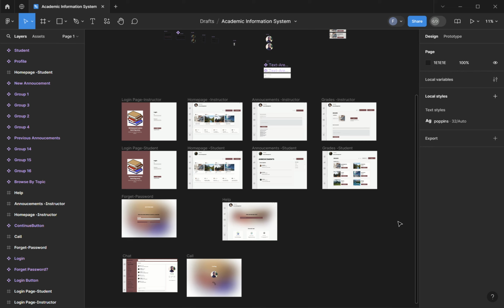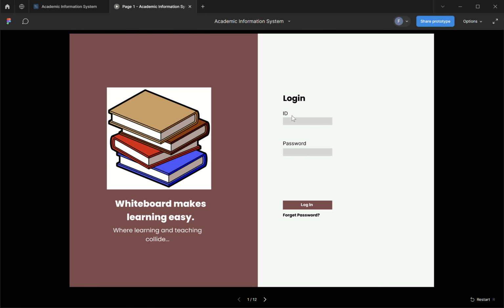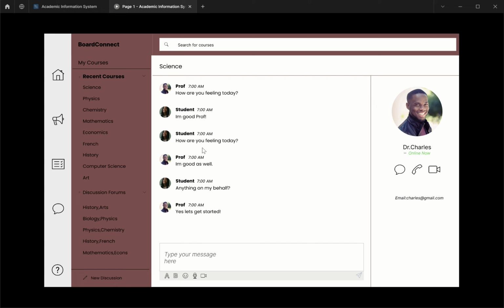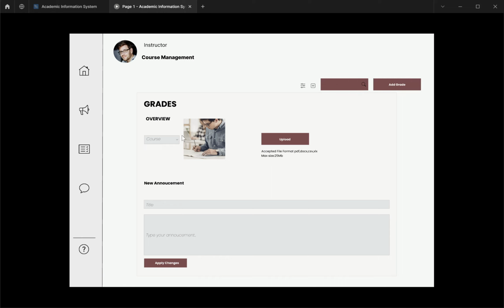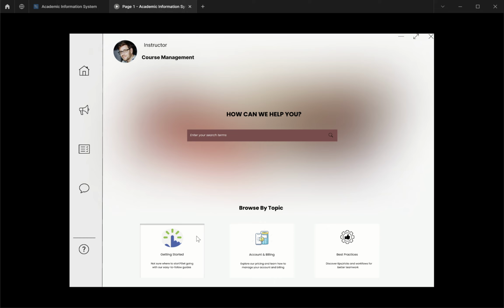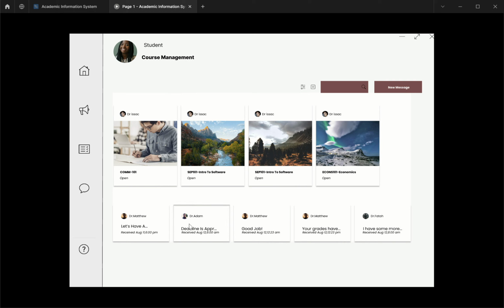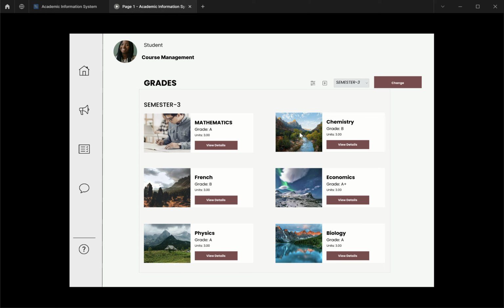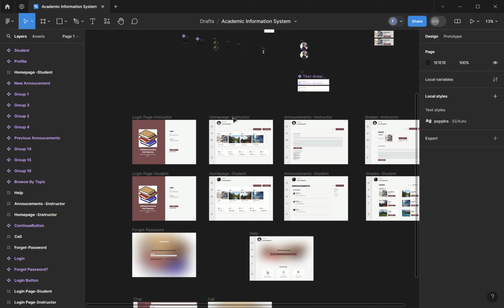Prototyping Using Figma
A prototype for an Academic Information System built using Figma.